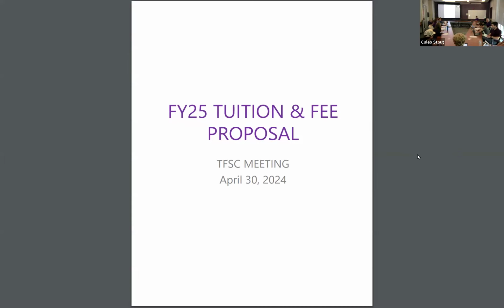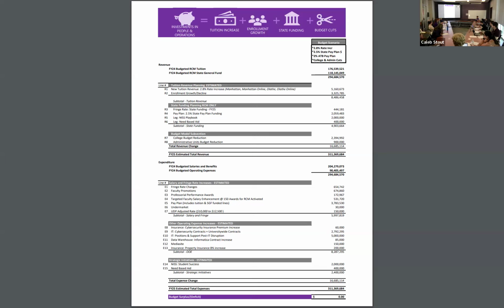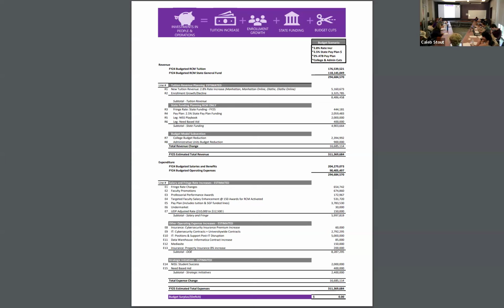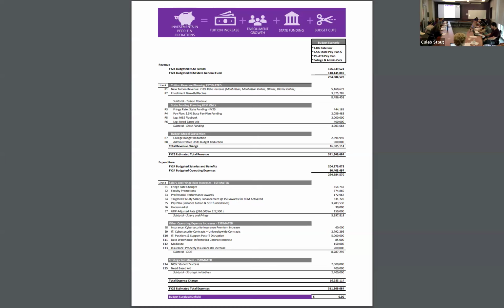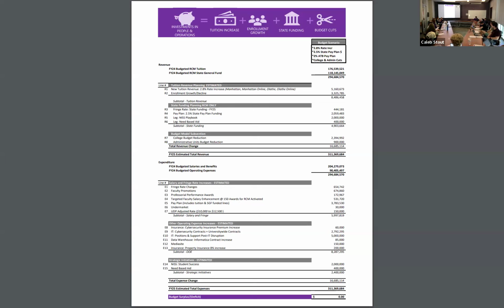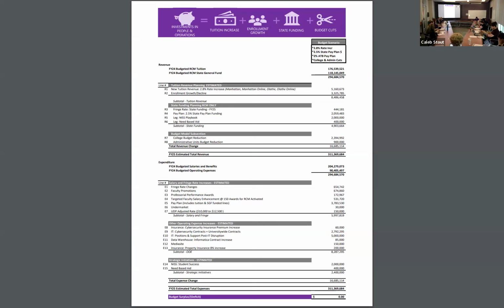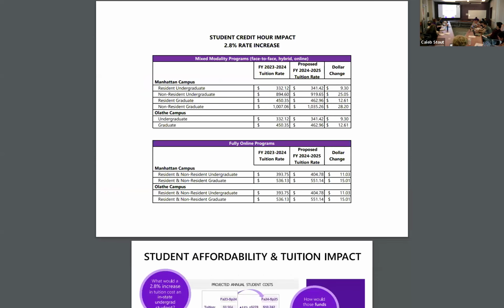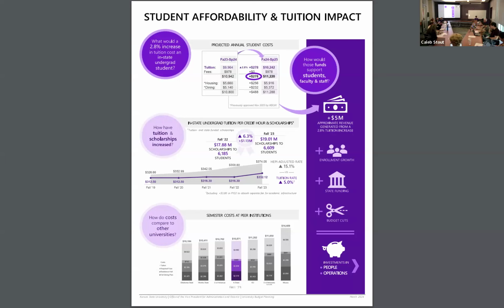April 30, 2024 Tuition and Fees Strategy Committee Meeting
K-State SGA Tuition and Fees Strategy Committee Meeting